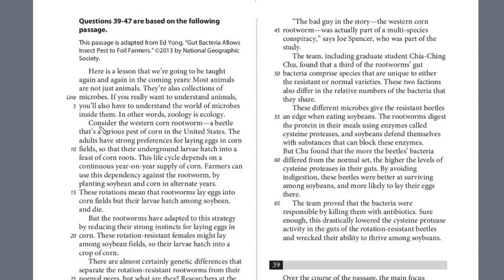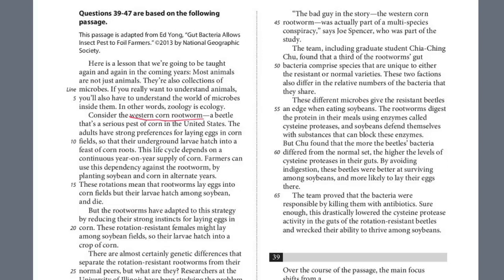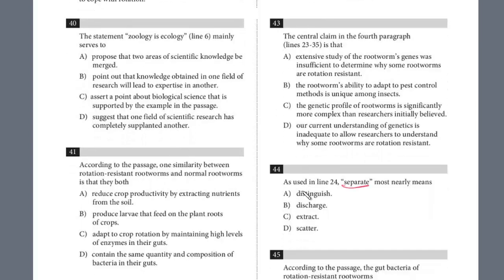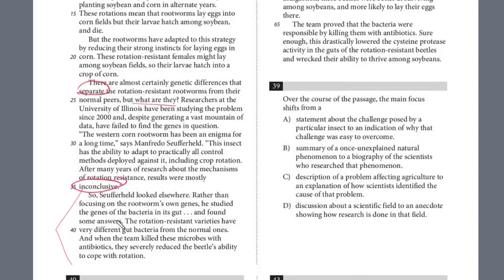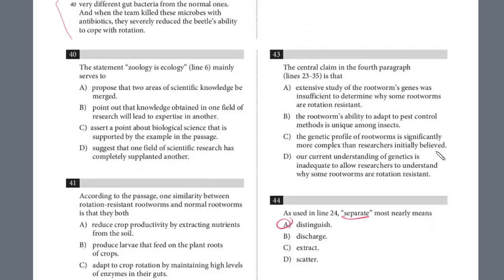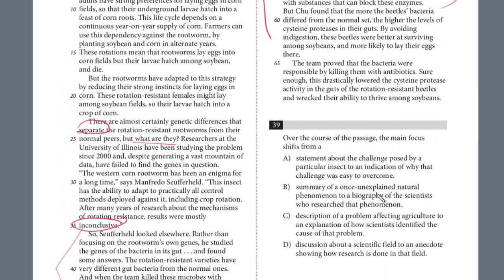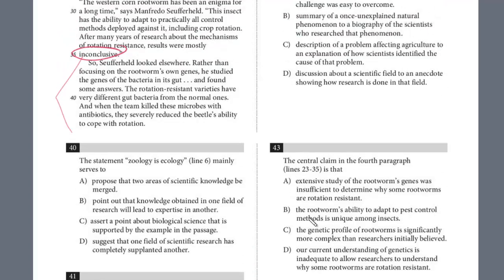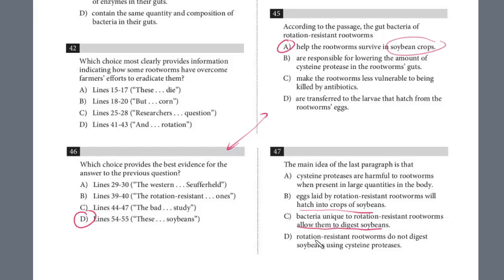PSAT Test 2, Section 1, 44-47